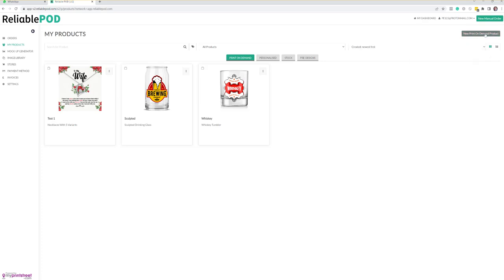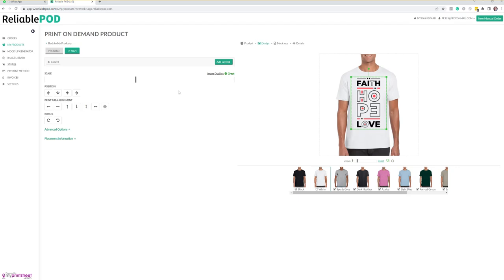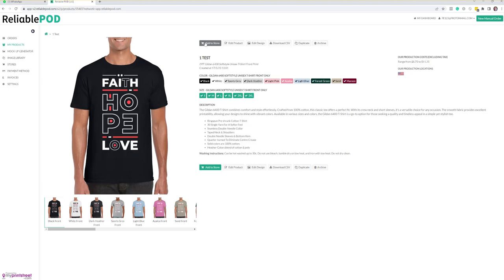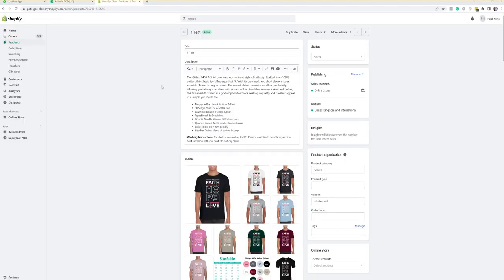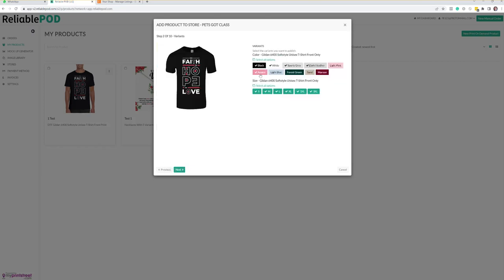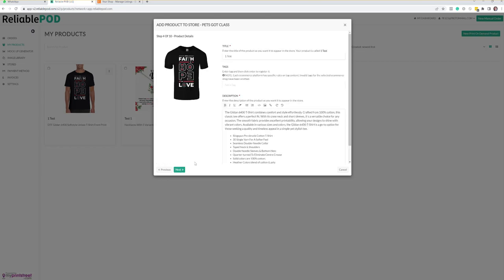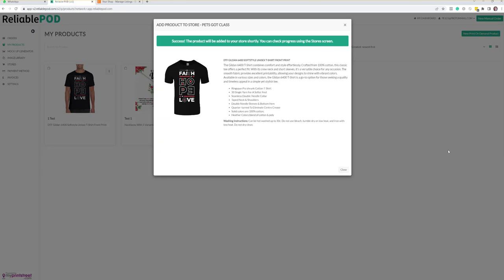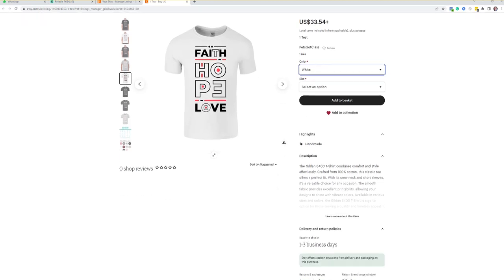How To Create & Push Apparel to Shopify & ETSY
This video shows you how to create a t-shirt or apparel product in the app and then push the product to your Shopify or ETSY store.

How To Create A T-Shirt Product 0 to 5.29 mins
How To Push A Product To Shopify 5.30 to 8.36 mins
How To Push A Product To ETSY 8.37 to 16.44 mins